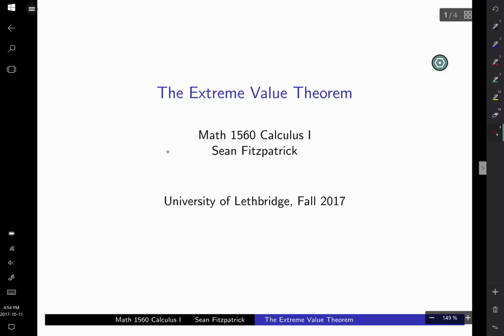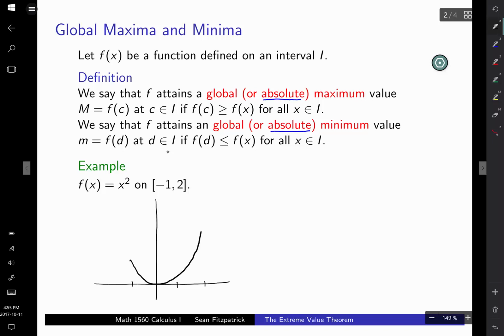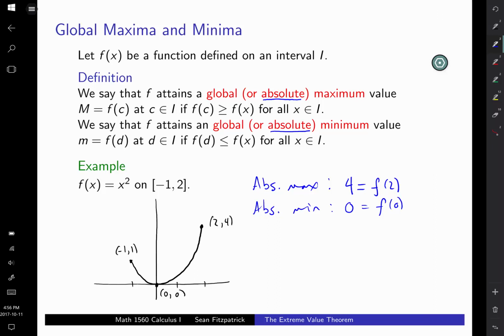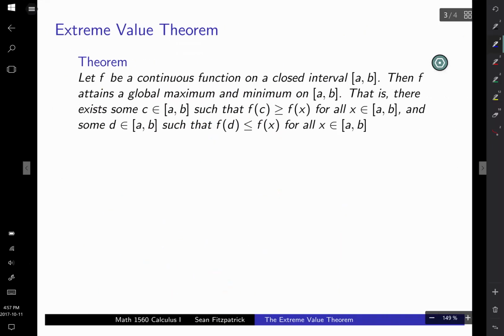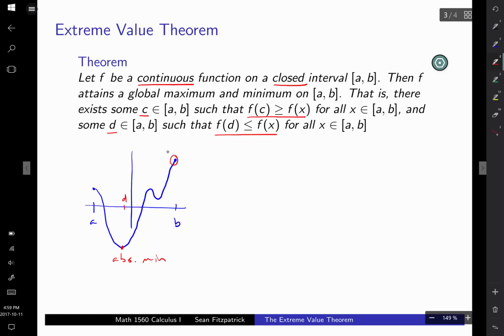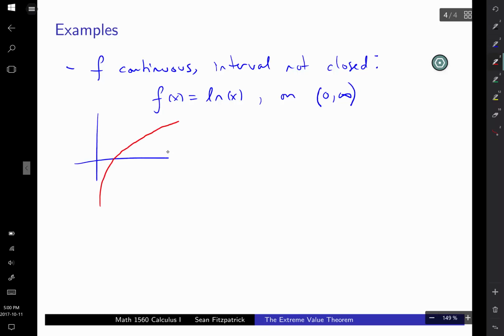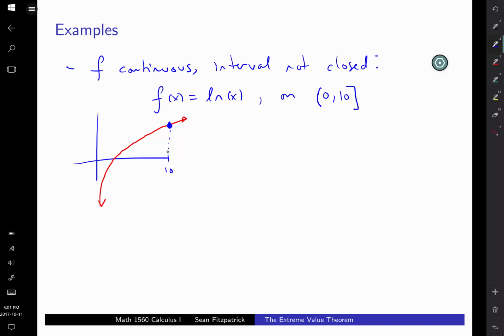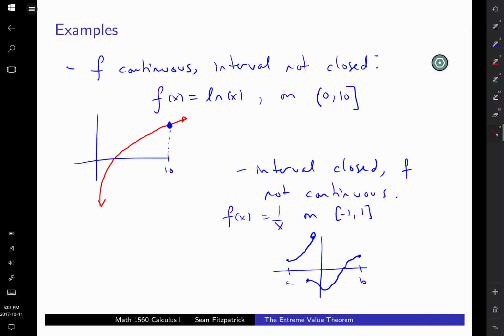Extreme Value Theorem